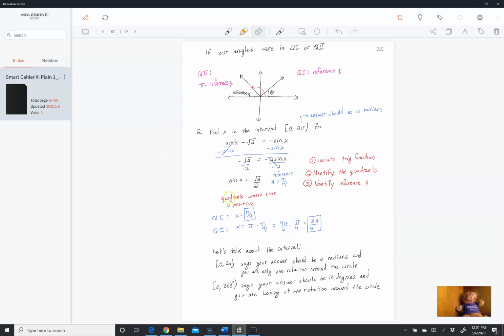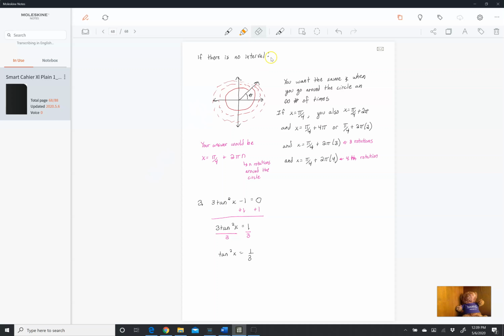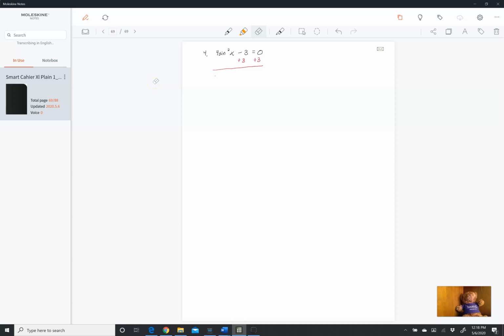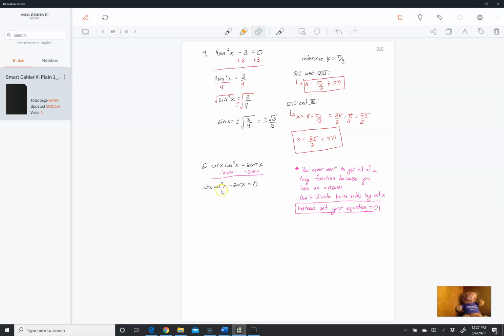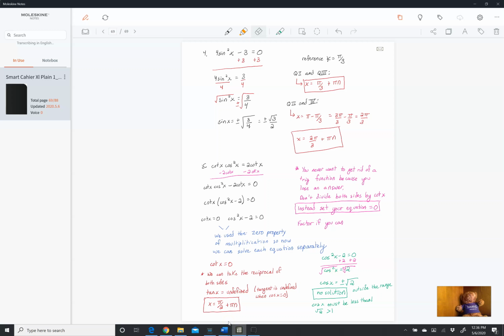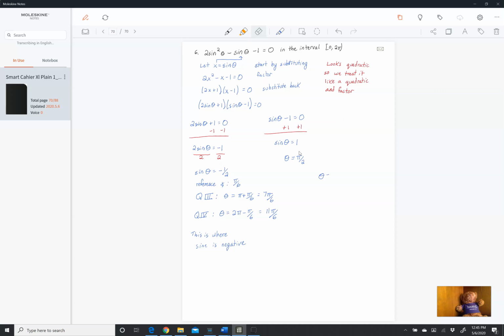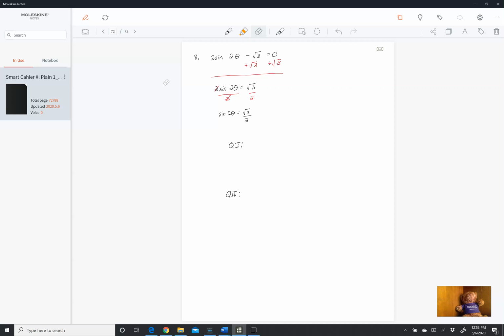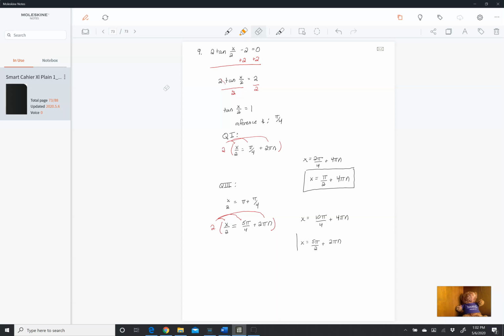Trigonometric Equations 2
Good times to pause if you need to take a break:

At 7:28, we do our first example with no interval

At 16:47, we work through a second example

At 22:33, we do an example with more than one trigonometric functions

At 35:40, we start a new example

At 44:48, we start a new example that is uses multiple angles (ex. sin 2x)

At 51:09, we start the next example

At 57:00, we do the last example